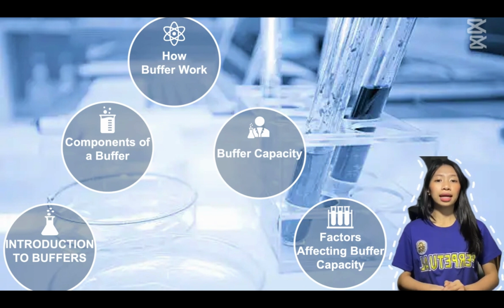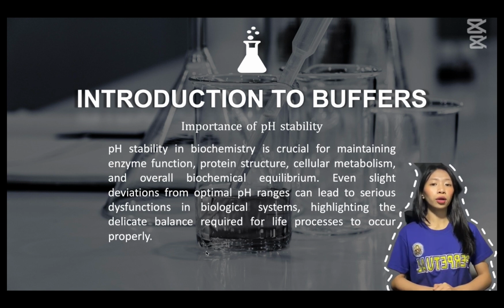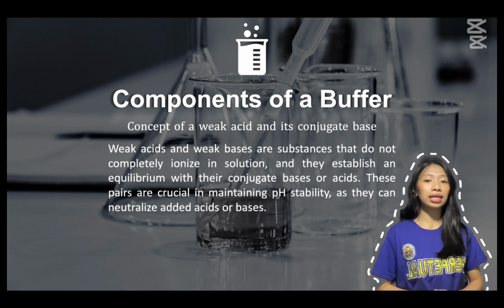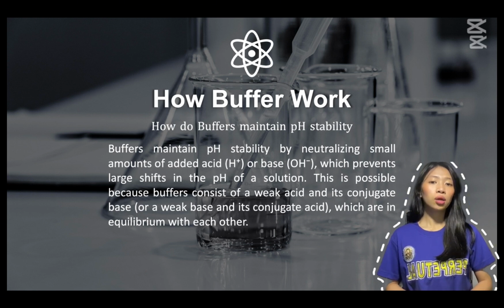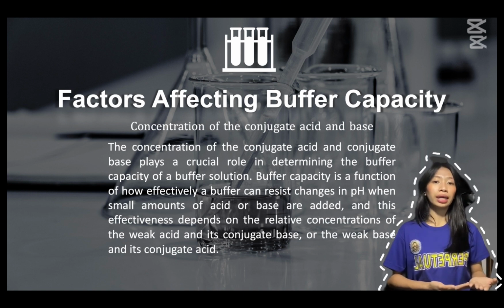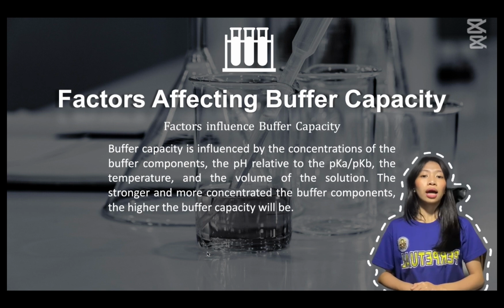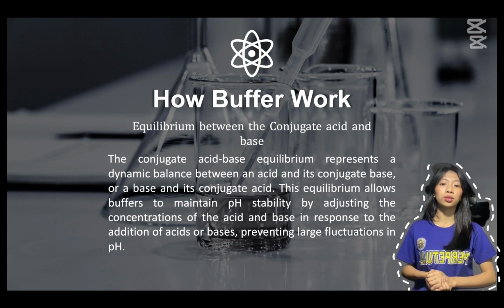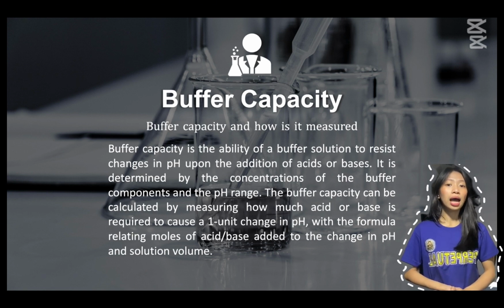Buffer and Buffering Capacity